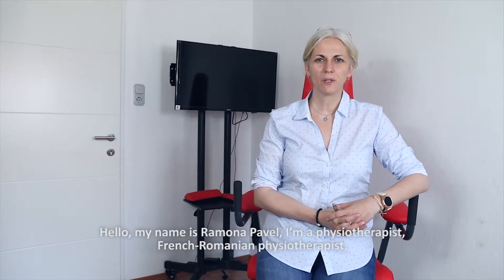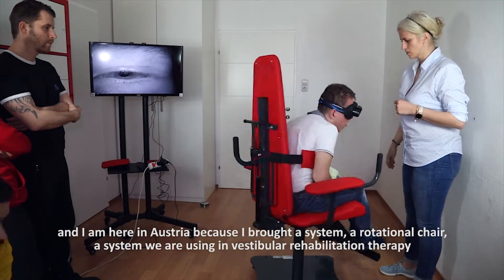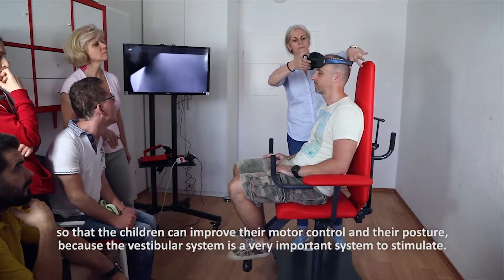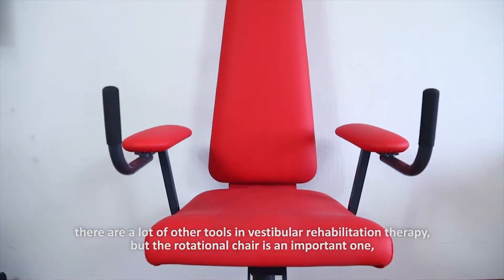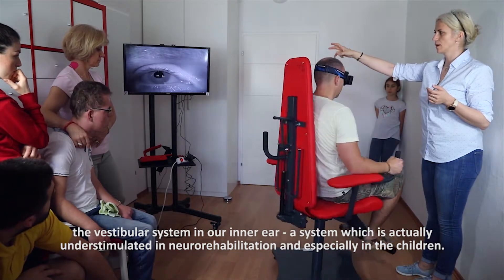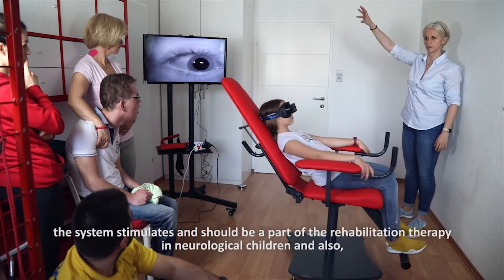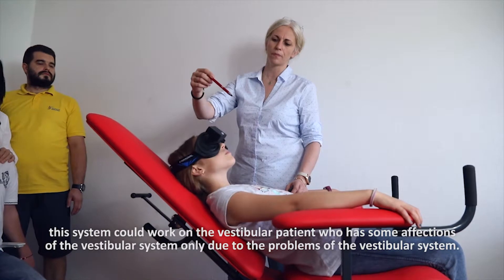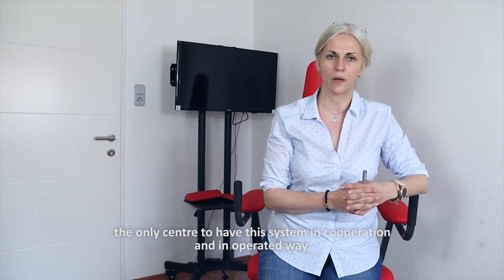VRT - Vestibular Rehabilitation Therapy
VRT – Vestibular Rehabilitation Therapy is an alternative treatment with special exercises which can remove or significantly reduce the symptoms through the support of compensation of the central nervous system for the deficits of inner ear.
The program was developed to reach following goals:
• Reduction of dizziness and visual symptoms
• Improvement of balance and walking functions
• Increase of general body activity
• Increase and regulation of the cervical muscle tone

The program can contain exercises for following areas:
• Coordination of the eyes and head movements
• Improvement of balance and walking ability
• Improvement of condition and fitness
• Stimulation of dizziness to desensitize the vestibular system.
The chair allows rotations clockwise and counterclockwise in various sitting positions. The glasses with infrared camera allows testing the integrity of VOR (Vestibulo-ocular Reflex) in a low frequency.
The measured parameters are latency, frequency and symmetry of VOR.

The goal of the therapy with the chair and glasses is the activation of both inner ears in the same activity so that the patient regulates and centres his muscle tone through the central nervous system. A regulated and centred muscle tone allows the patients to make controlled movements, keep their balance and have a better body perception in space.